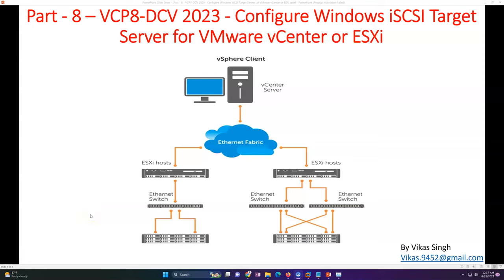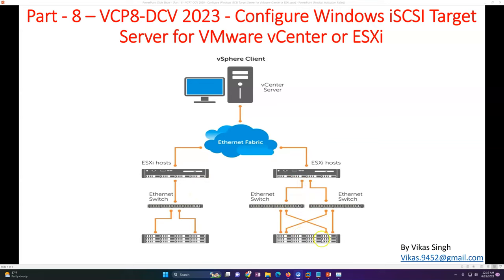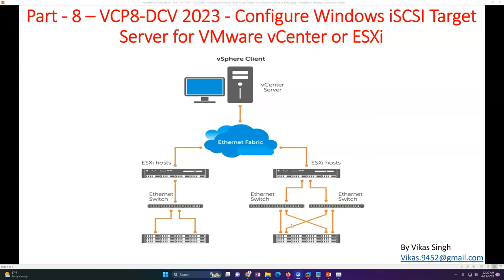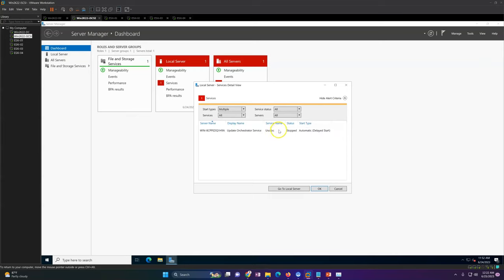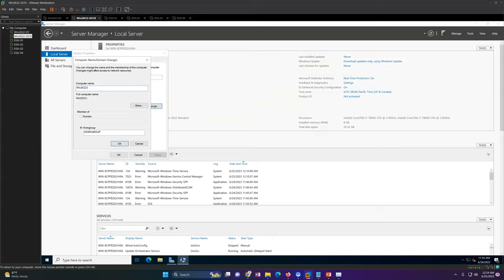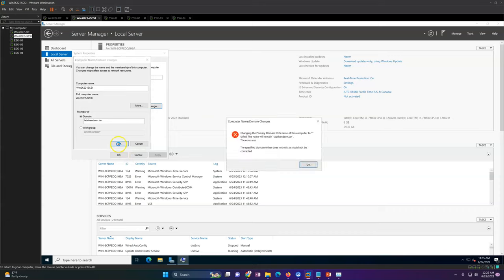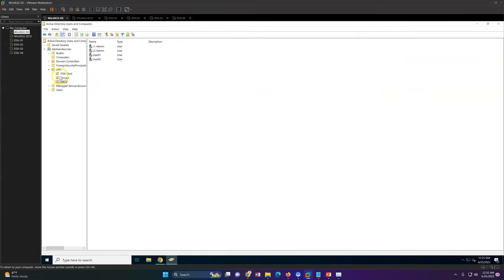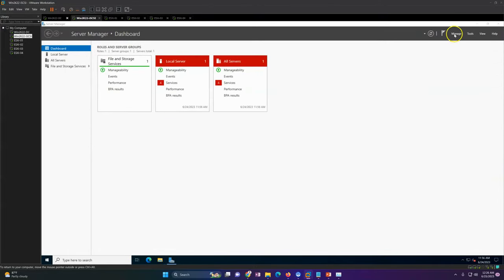VCP8-DCV 2023 | Part-8 | How to Configure Windows iSCSI Target Server for VMware vCenter or ESXi Ser